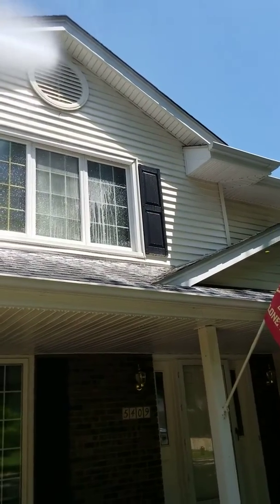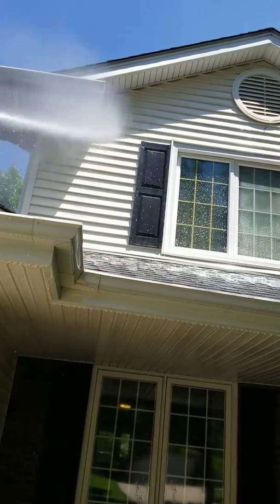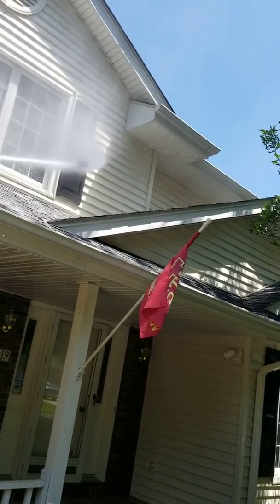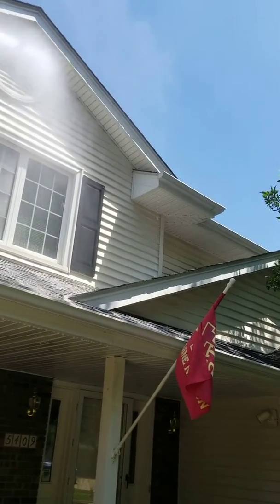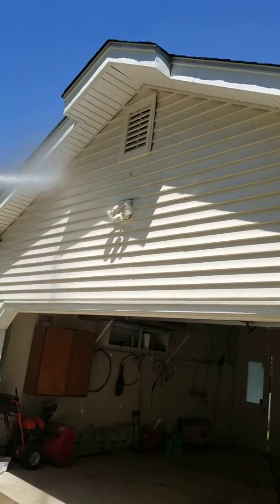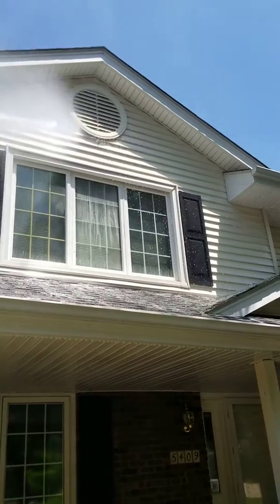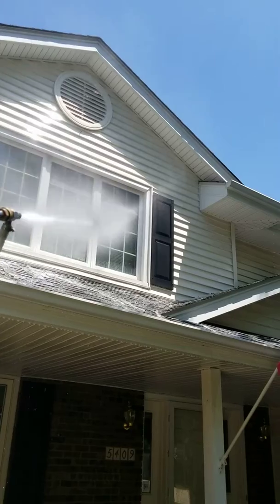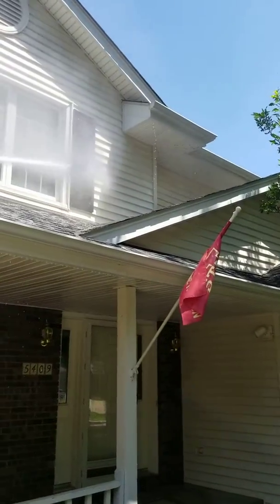Pressure washing 2-story vinyl siding...soap application...washing, dirt, mildew away!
This house needed extra applications of house wash solution, to remove hardened mildew...and mildew soot. Most houses have mildew buildup on a North or West facing sides.  It's out of the norm, as house washes go...to see mildew on all sides, but it does happen! Mildew on all sides...requires extra effort to achieve a clean house!